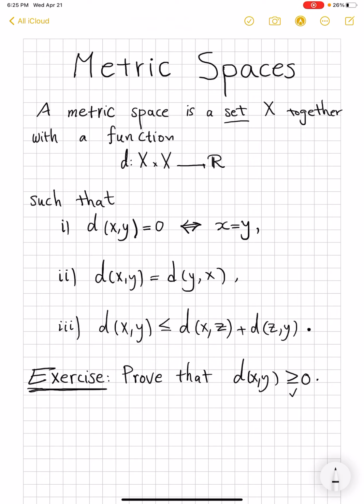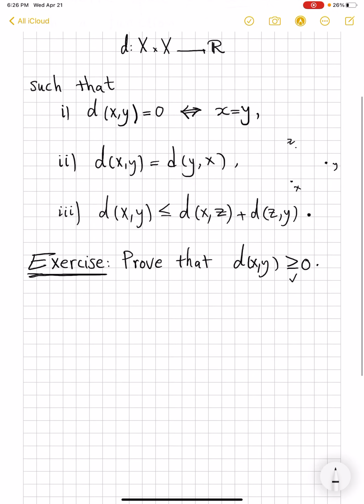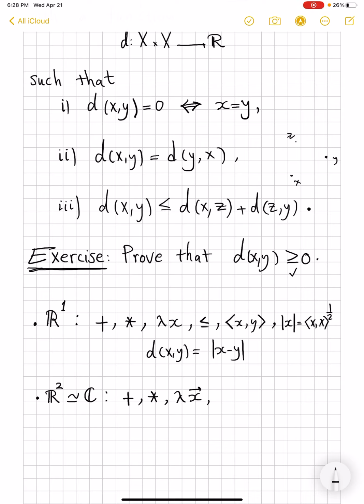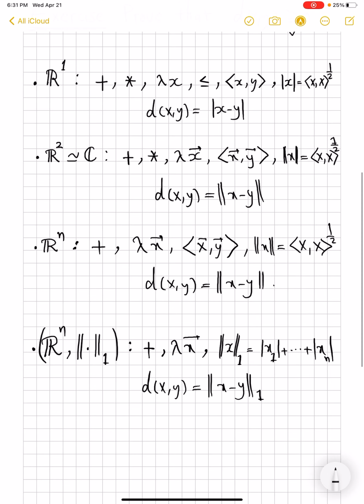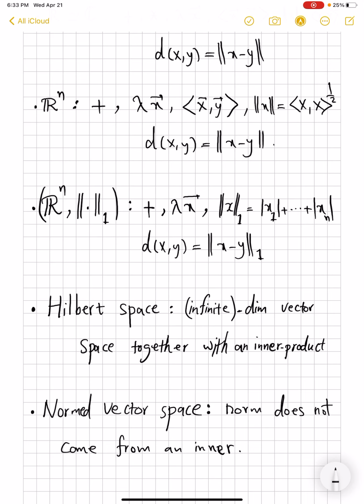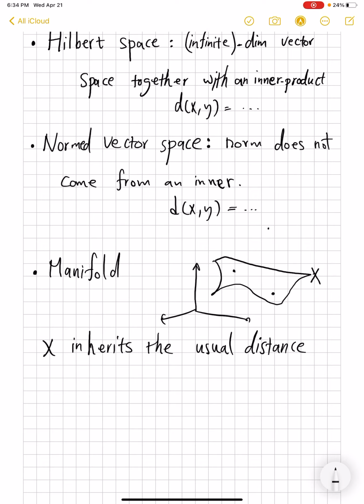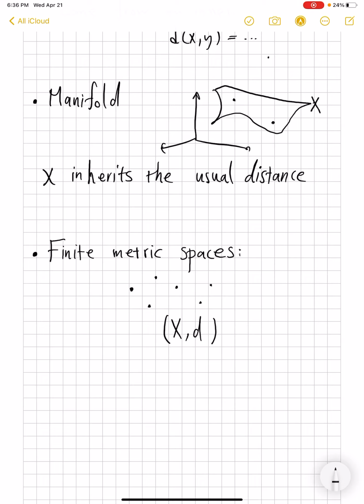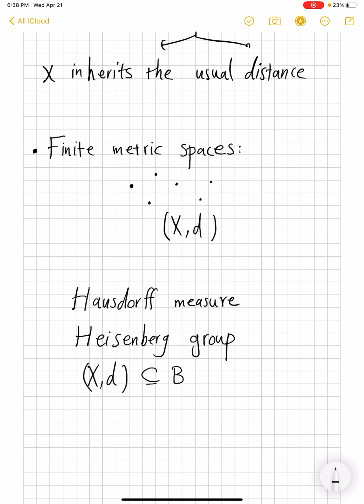Metric Spaces--what are they?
This is the first video in the metric geometry section of my channel. After a few introductory and overview videos, I will begin on a serious, research-level introduction to metric spaces from an analytic viewpoint.